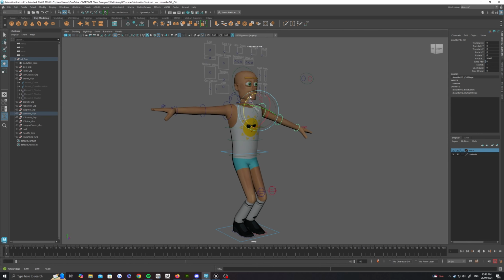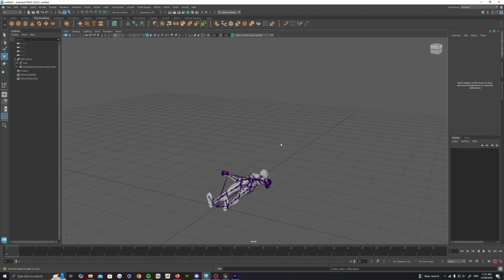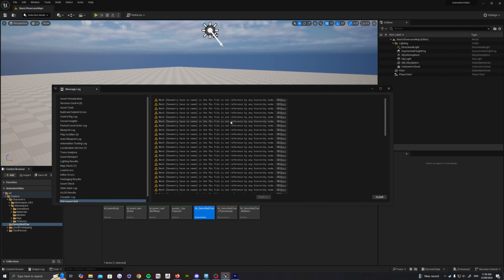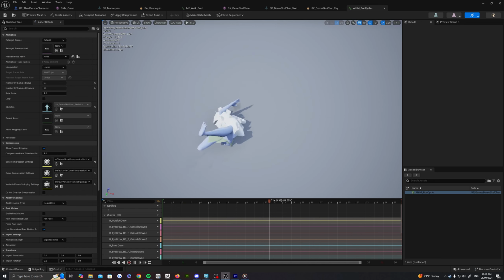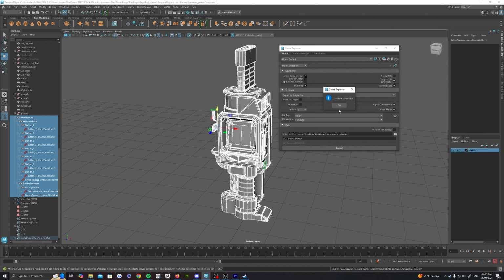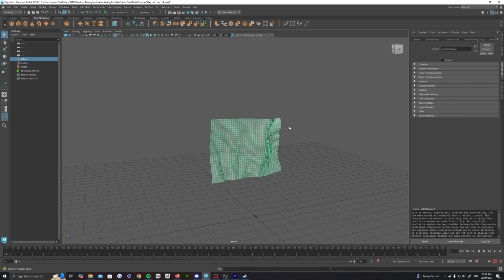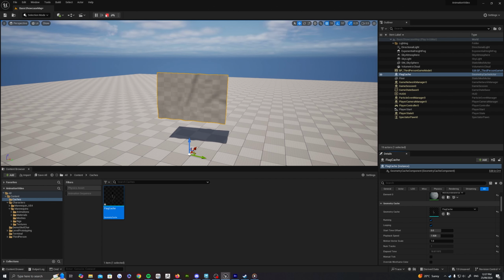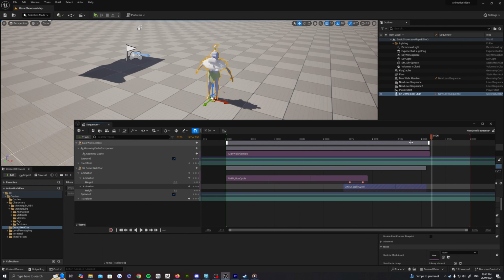Animated Objects from Maya to Unreal Workflows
A general overview of exporting animated objects from Maya to Unreal.\

00:00 Intro
00:47 Skeletal Mesh Overview
06:24 Export Skeletal Mesh
11:19 Import Skeletal Mesh
15:24 Export Skeletal Mesh Animations
17:58 Import Skeletal Mesh Animations
21:40 Mesh Based Skeletal Meshes (Animated Props)
30:48 Alembic Cache Export (Simulated Object)
35:10 Alembic Cache Import (Simulated Object)
38:57 Complex/Maya based Character Alembic Caches
42:07 Using Sequencer to play Caches & Skeletal Mesh Animations